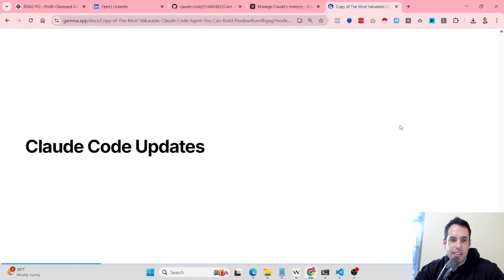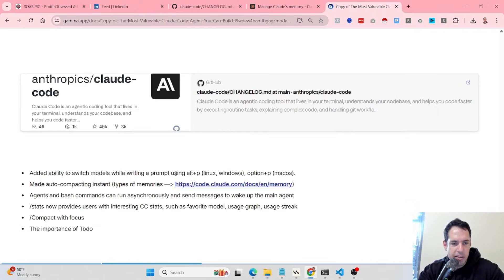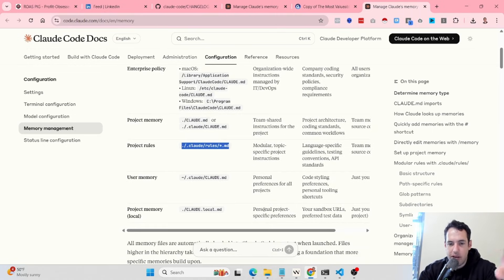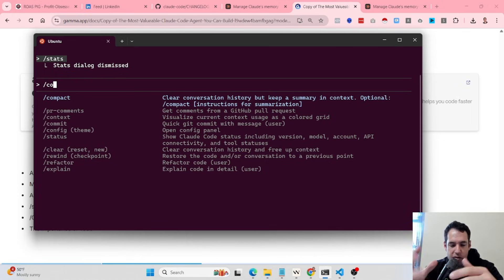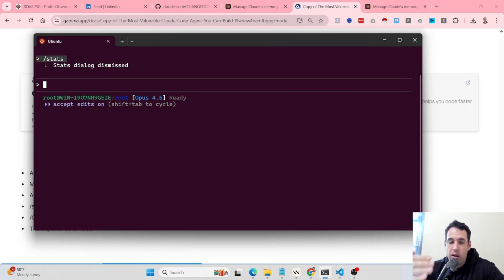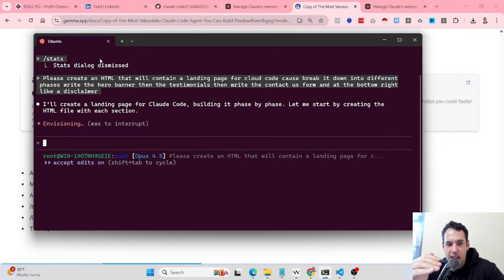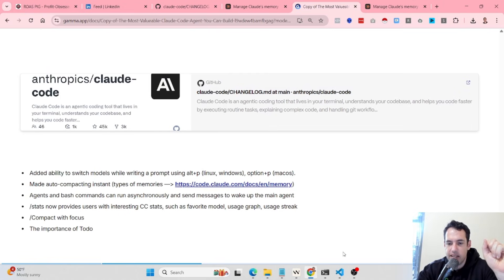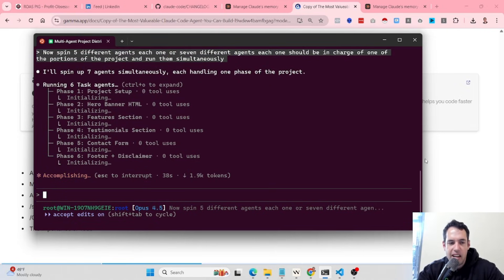CLAUDE CODE NEW UPDATE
In this specific video I'm covering the new Claude Code Updats

🌐Links
Windsurf IDE (Earn Credits by Using My Link) :